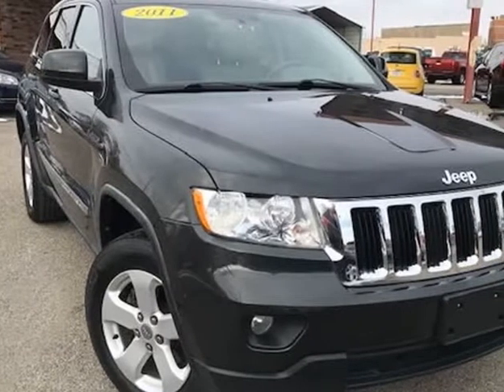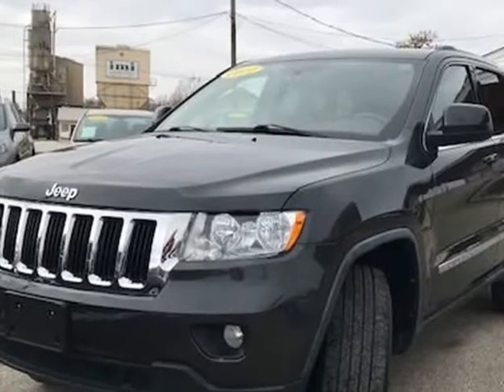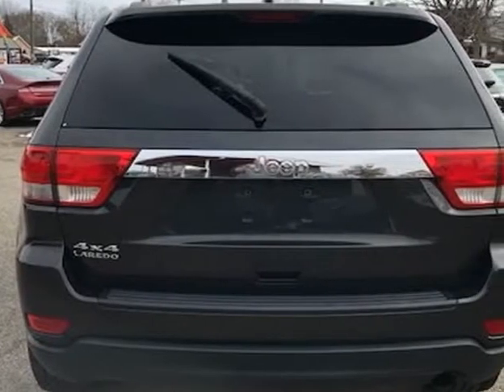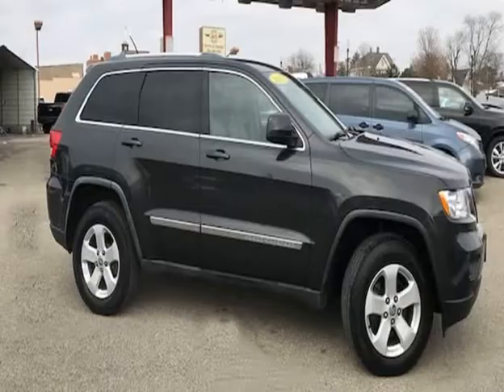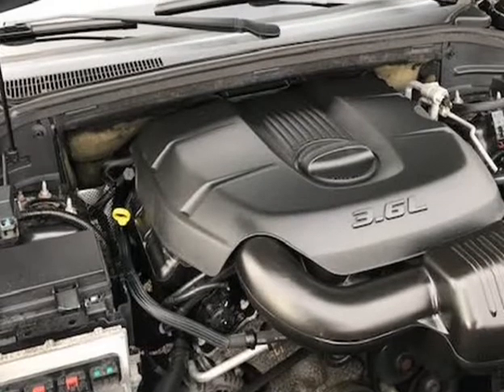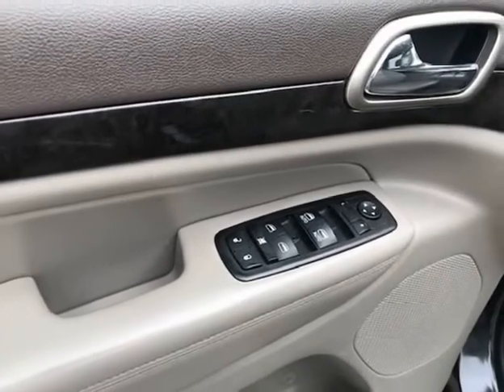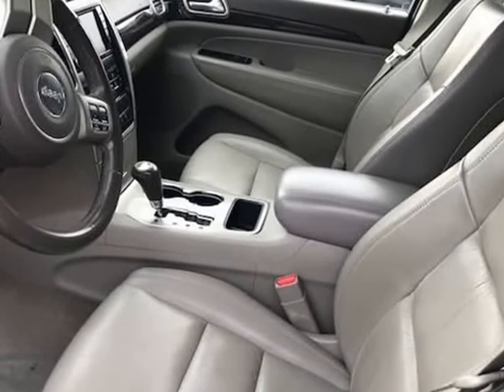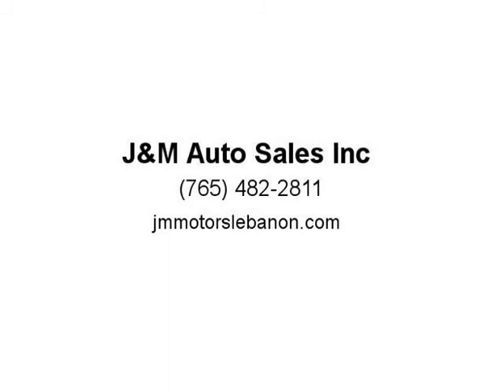2011 Jeep Grand Cherokee 4WD 4dr Laredo-No Accidents-Like New-Warranty (Lebanon, Indiana)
400 South Lebanon St
Lebanon